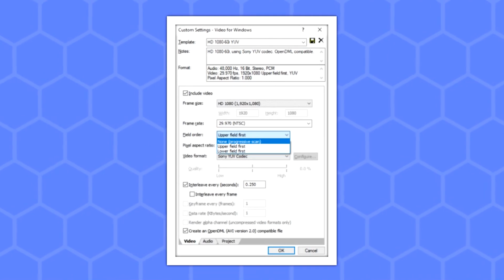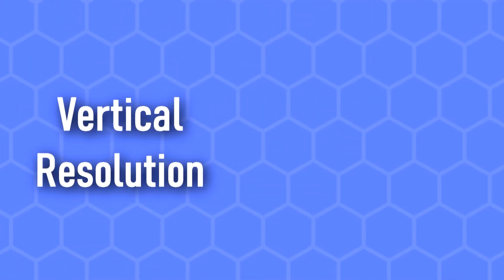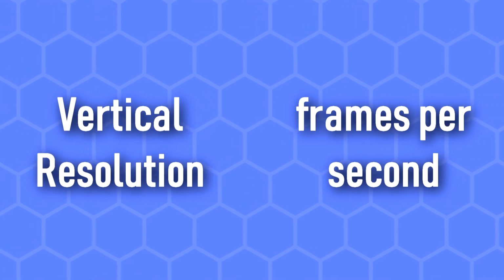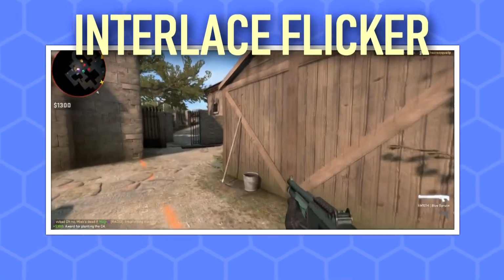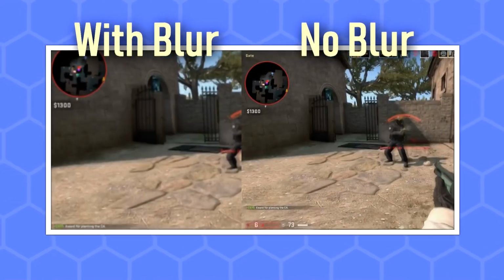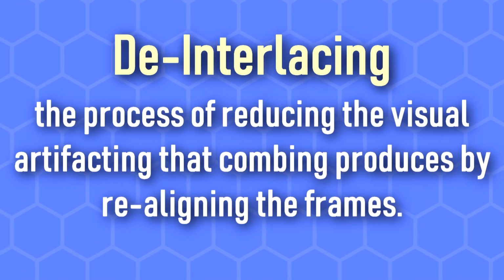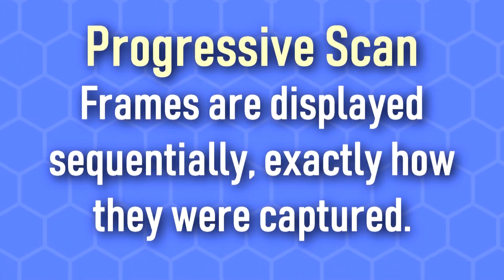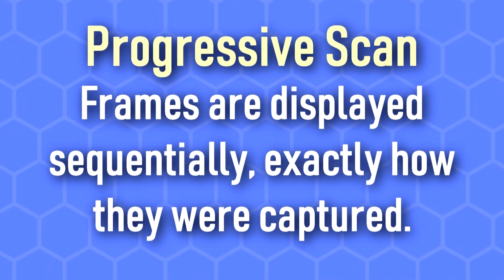Progressive and Interlaced Scan - What's The Difference?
You might notice Progressive and Interlaced scanning methods in rendering settings. In this video I break down what makes these two different from one another.

ASSETS AND VISUALS
Most assets and visuals were self-made, including the profile pic, thumbnails, banner and slide-cards.

The Intro was made by Tezlz, he doesn't do commissions anymore, the intro music was done by Leo the Music Ghost.

EQUIPMENT / SOFTWARE
HARRY:
Camera: Panasonic HC-VX870EB-K Camcorder
Camera Microphone: Rode Smartlav+ Lavalier
Camera Audio Recording: RecForge II
Desktop Microphone: Rode Podcaster
Desktop Audio Recording: Audacity & CN Levelator

LOGAN:
Microphone 1: Blue Snowball
Microphone 2: Audio Technica ATR2100
Camera 1: Samsung Galaxy S10+
Camera 2: LG G5
Audio Recording: Audacity

Editing & Color Grading: Sony Vegas Movie Studio HD Platinum 14